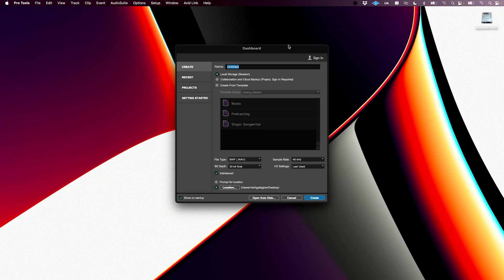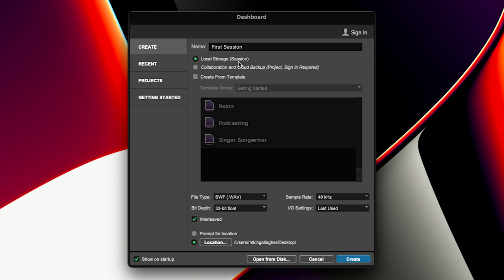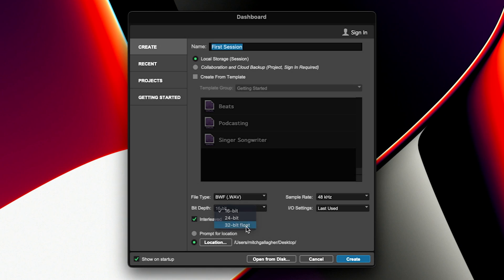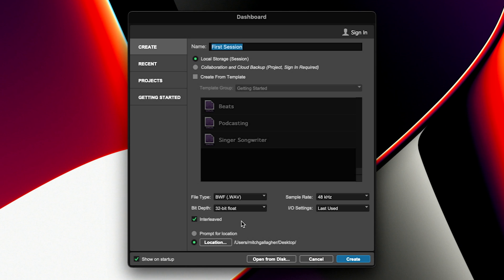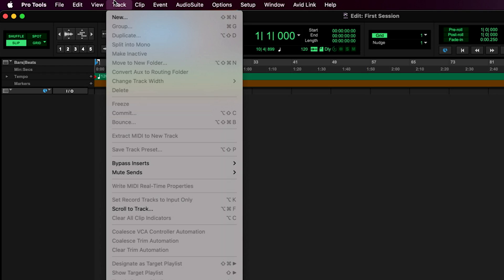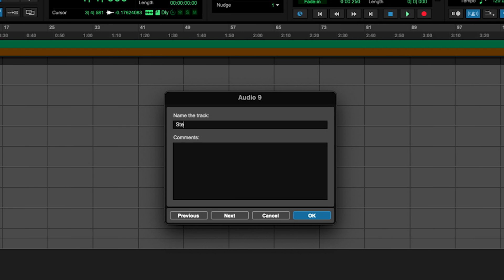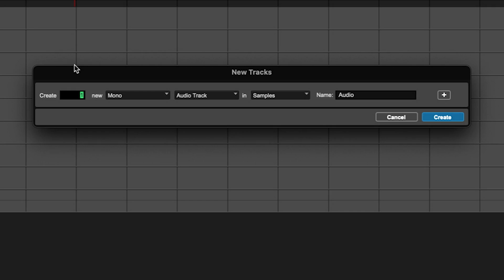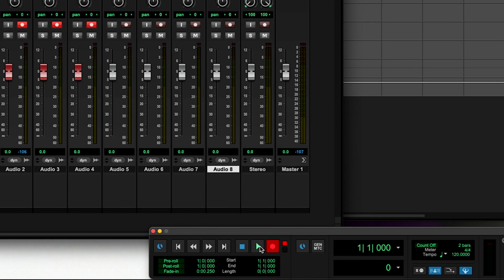Setting up Your First Session in Pro Tools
If you‘re wondering what video gear we use, check it out

So you’ve got Pro Tools — what’s next? Sweetwater’s Mitch Gallagher walks through the basics of setting yourself up for success when it’s time to build your first project. Mitch covers all the menus and choices at your disposal each time you boot up the software. Improving your knowledge of these menu options will streamline the overall Pro Tools experience and have you recording professionally in no time. Mitch also covers finding and selecting your audio interface, basic tracking, and more. Check it out!

After you watch, check out Sweetwater.com today for all your music instrument and pro audio needs!